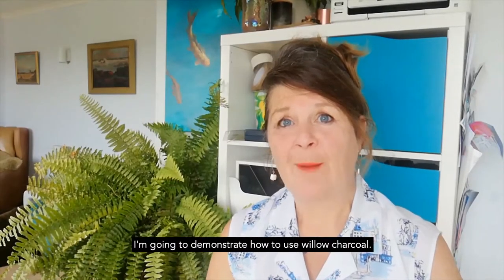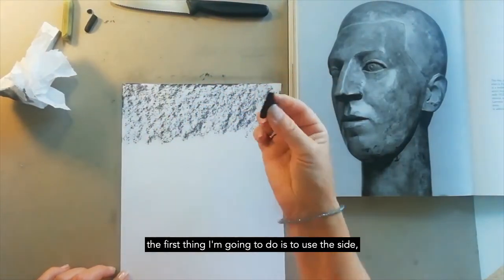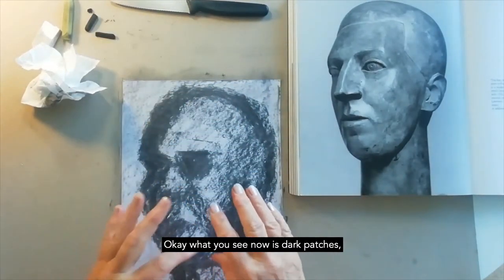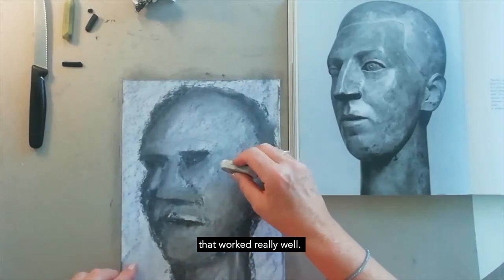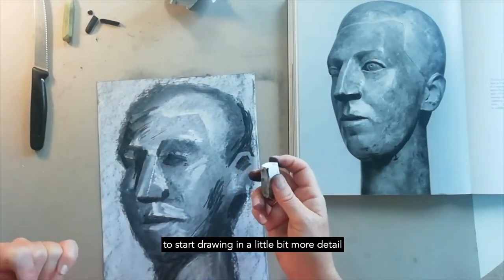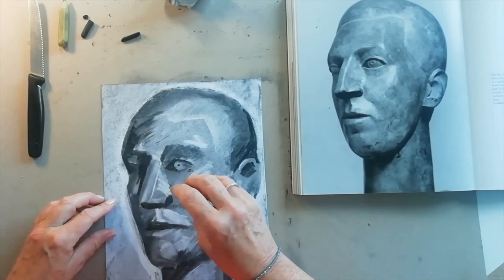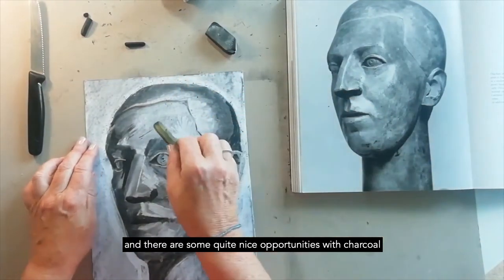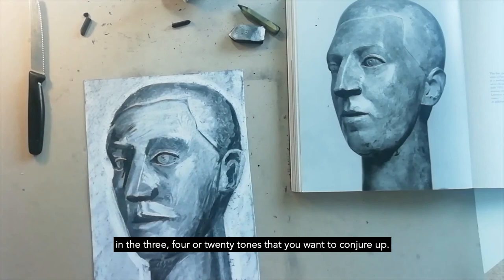MAKE ART | A Willow Charcoal Exercise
For this film artist Peta Taylor will be taking you through a short willow charcoal exercise.

Materials used: Paper, Willow charcoal and a plastic eraser.